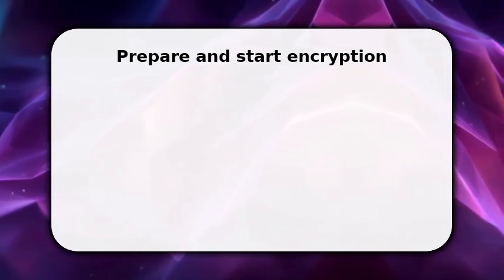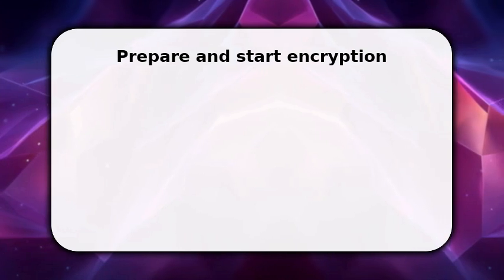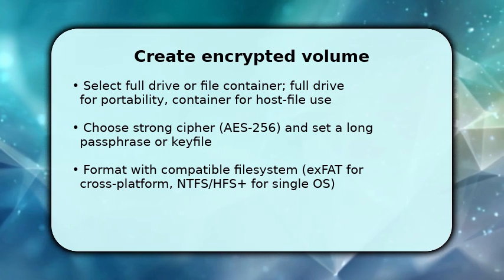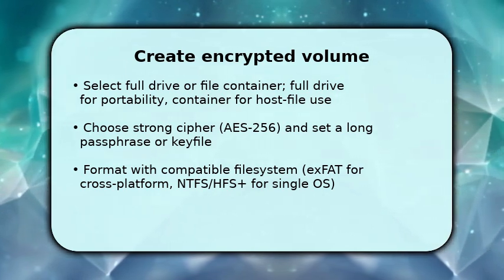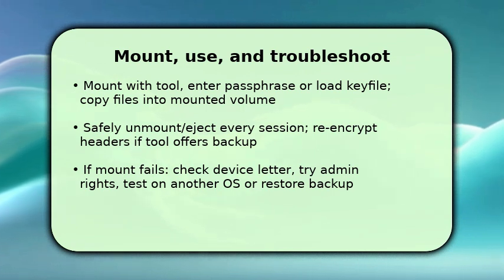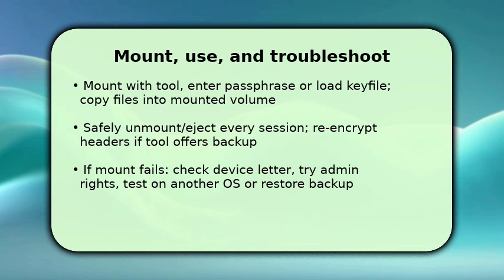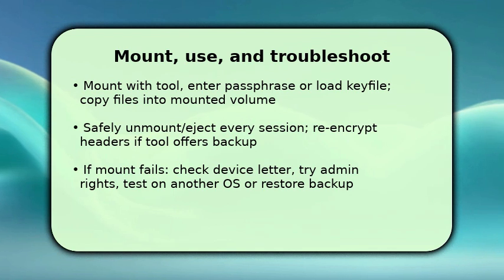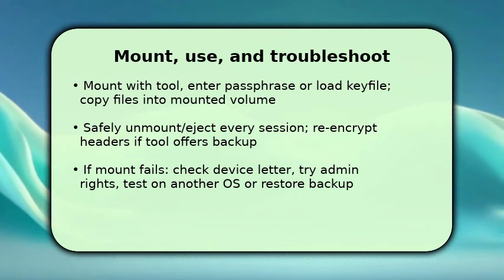How to Use Encrypted Usb Drive (only Way)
Learn the essential steps for using an encrypted USB drive to secure your data. This video covers how encryption works, selecting a reliable device, setting up proper security measures, transferring files safely, and troubleshooting common issues.